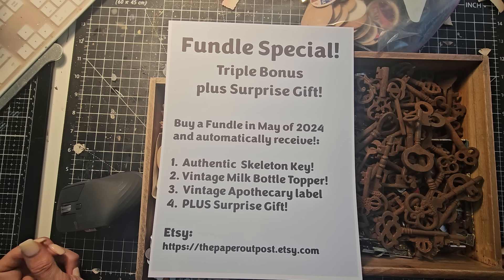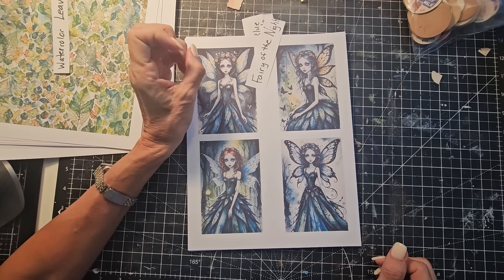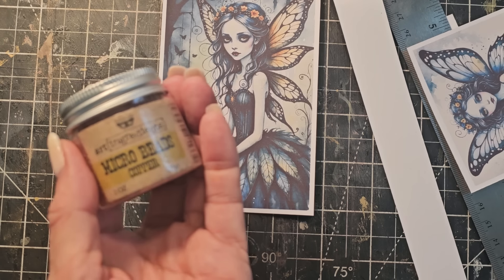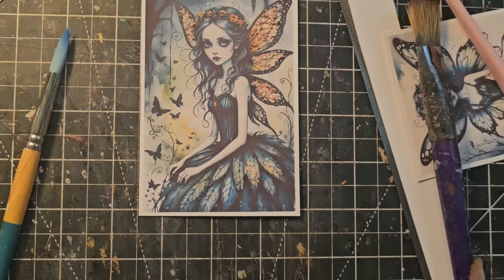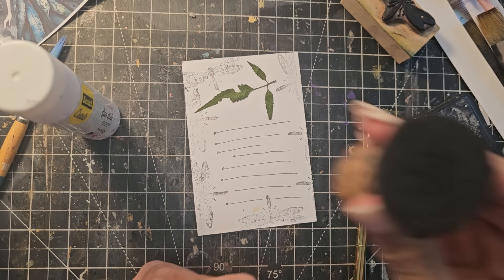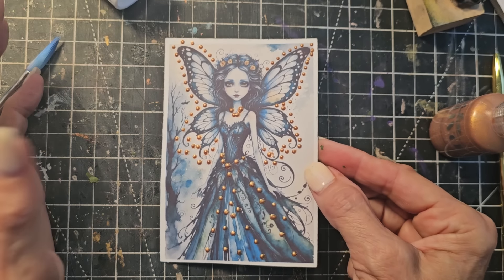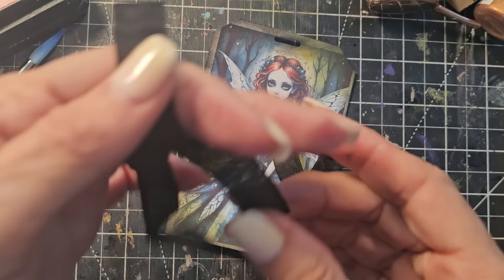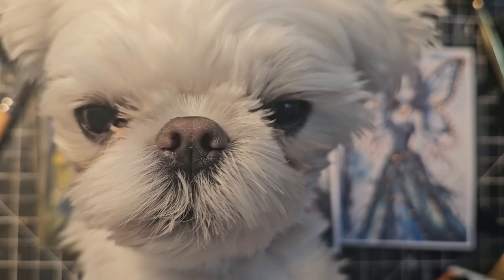FUNDLE TRIPLE BONUS SPECIAL PLUS FREE GIFT for May 2024! May DIGIKITS Arrived! The Paper Outpost!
FUNDLE TRIPLE BONUS SPECIAL PLUS FREE GIFT for May 2024! May DIGIKITS Arrived! The Paper Outpost! ETSY Shop Beautiful Fairy of the Night Digikit Craft Ideas! Step by step tutorial to use digikits! Its easy!
   Happy crafting! Pam :)

FUNDLE TRIPLE BONUS SPECIAL PLUS SURPRISE GIFT! Offer good for month of May 2024!
Buy a Fundle and automatically get!:
1. Authentic Skeleton Key! ( Great for spine dangles, wrap closure ties or cover art!
2. Vintage Milk Bottle Topper!
3. Vintage Apothecary Label
PLUS
4. A Surprise FREE GIFT!

Happy crafting everyone! and create with reckless abandon! :)
Big hugs! Pam and Sunshine xoxoox

March Digikits:
1. FAIRY OF THE NIGHT
2. PINK BUTTERFLY
3. IRIS FLOWER BLUE PURPLE
4. MAGICAL OWL
5. WATERCOLOR LEAVES

1. Buy the Print & Mail Digikit option in my Etsy shop here for one fee!
2. Then make a list of 10 names of Digikits (just the first 2-3 words), & send me the list via Etsy Message or email the list to or simply say "Surprise me!" :)